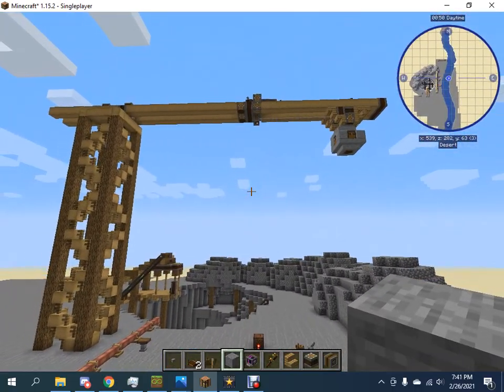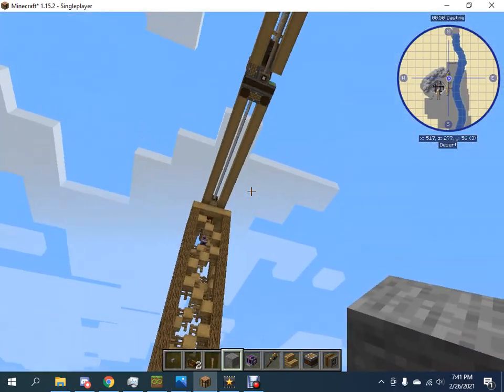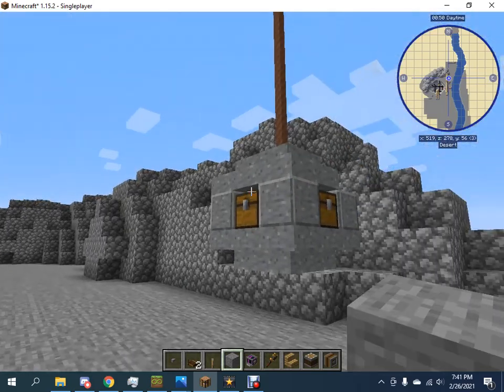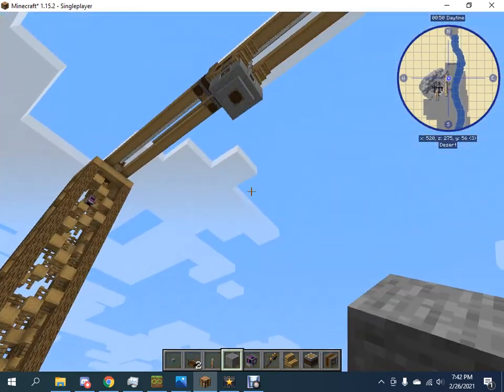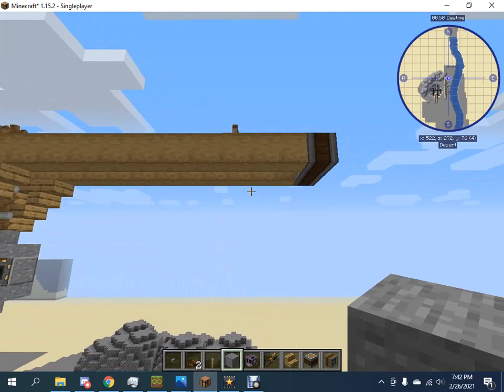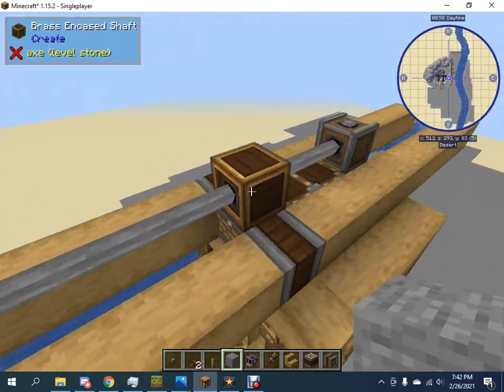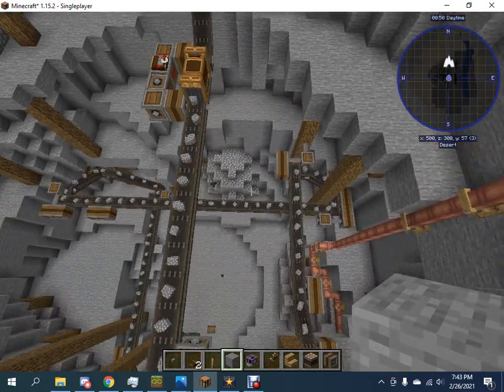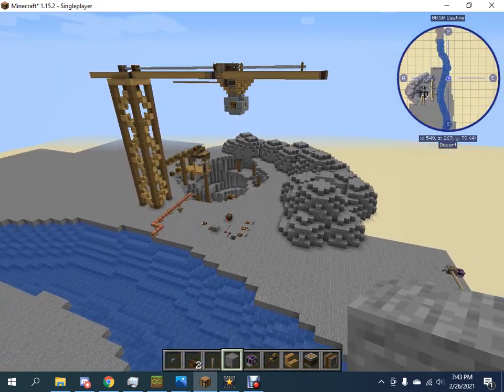Minecraft Create crane part 1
This is a new thing i will probably start doing